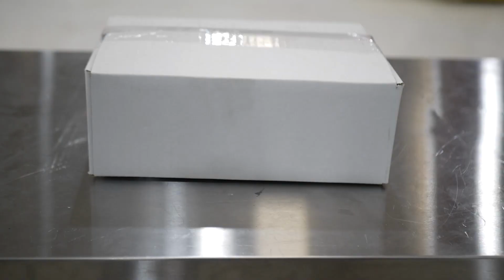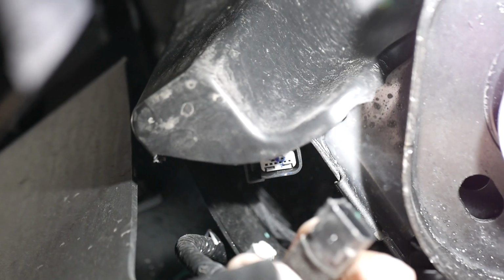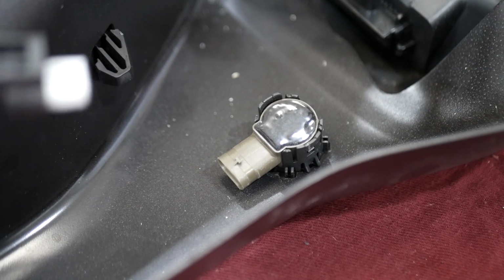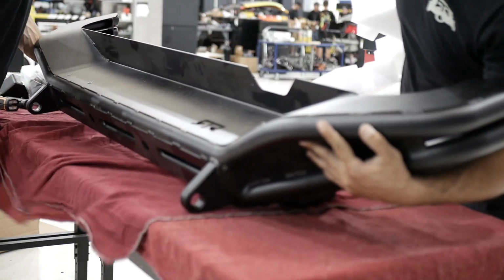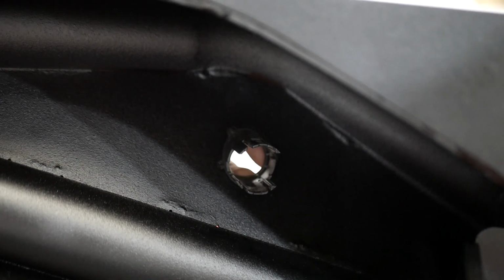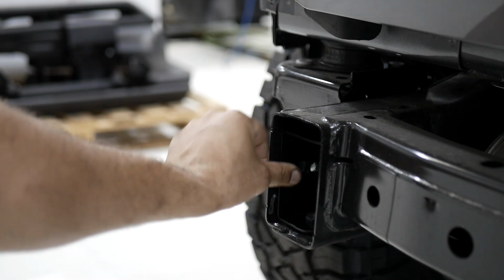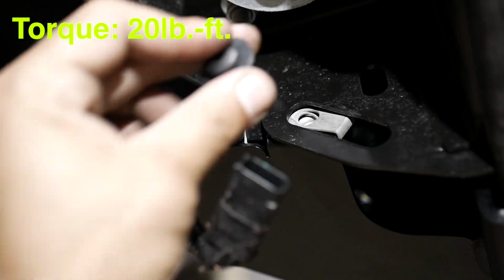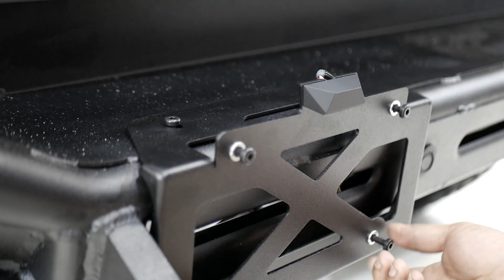Installing the RTR Rear Bumper (21+ BRONCO - ALL)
In this episode, we install the RTR Rear bumper for 21+ Ford Bronco

To check out this item and many other products from RTR Vehicles, head over

Make sure to follow our social channels.

Intro 00:00
What's in the Box 00:21
Tools Needed 00:46
Disassembly 01:04
Assembly 2:39
Install 04:15
Reveal 05:34
Outro 05:46

What's in the Box:

(1) Rear Bumper
(2) Nut Plates
(1) License plate bracket and light
(1) Hardware Kit
(2) Large Plugs
(2) Small Plugs

Installation Time: (approx.) 2-3 hours

Difficulty Level:Intermediate installation

Features

RTR signature design
RTR Spare Tire Carrier Or Spacer Required For Tires Larger Than 31" *Sold Separately*
*This Item Has A $100 Handling Fee*
Structural tubular design
Welded D-ring shackle mounts
Heavy duty steel plate mounts - additional mounting provisions for enhanced strength
Compatible with vehicles with and without backup sensors
Compatible with OEM Hitch Receiver
Not Compatible with WildTrak
Removeable license plate bracket for offroad use
Integrated step - 2 stage powdercoat for added corrosion protection and texture for increased grip
Straight forward installation - No cutting required
RTR Rear Bumper Weighs 81lb

Description

Modern Aggressive RTR Styling

The Bronco RTR Rear Bumper was designed with off-road enthusiasts in mind. With an integrated step, fitment for OE parking sensors, and an included license plate relocation bracket, the Bronco RTR Rear Bumper is trail ready without compromise. No fake bolts here, only modern, aggressive RTR styling.

High-Quality Construction

The Bronco RTR Rear Bumper is made from heavy gauge 1.75-inch DOM steel tubing and comes standard with a 2-stage textured black powder-coated finish for grip. The Bronco RTR Rear Bumper also features heavy duty steel plate mounts for the trails ahead.

Simple, Straight Forward Installation

The Bronco RTR Rear Bumper is designed using OE CAD data. The rear bumper installs with stock hardware and mounting points. There is no cutting or permanent modification required for a clean, straight forward installation.

The Bronco RTR Rear Bumper is proudly designed and manufactured in the United States.